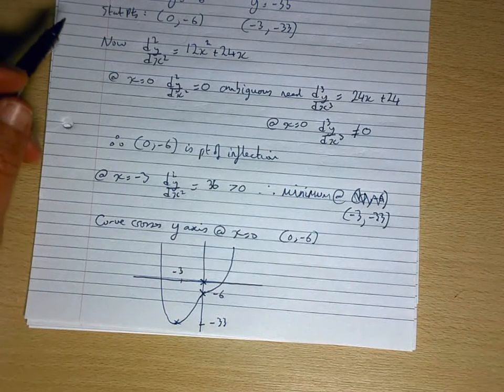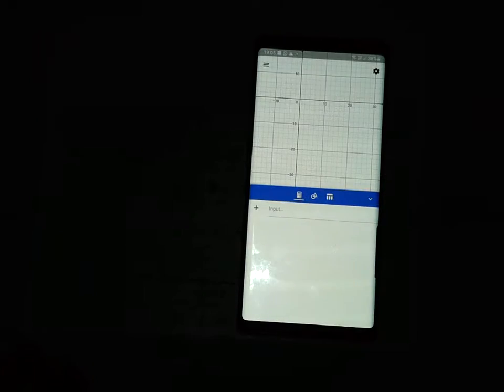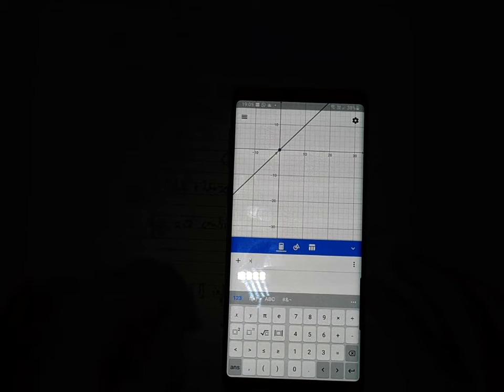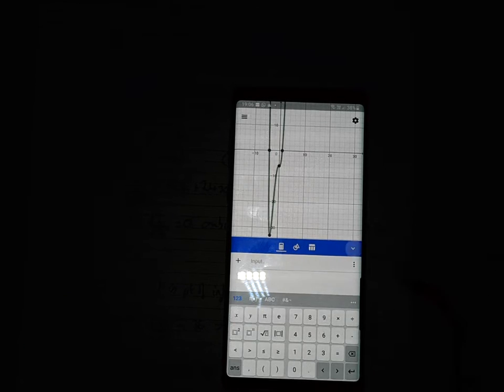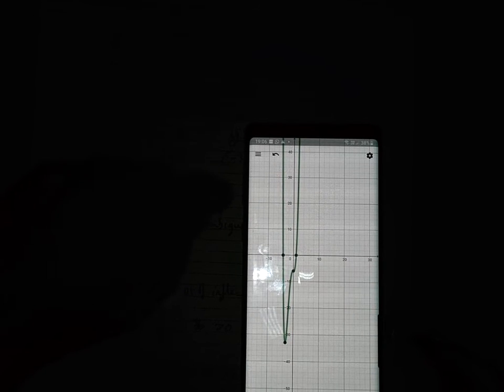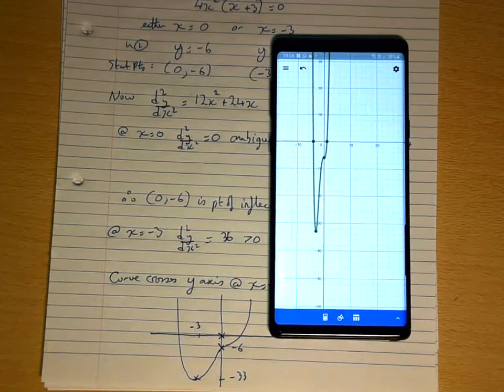A2 U3 Diff Eg3